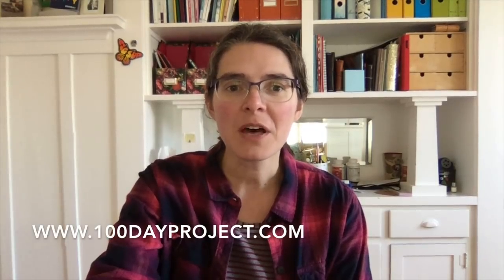The 100 Day Project: 5 tips on finding a projects that works for you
I am going to participate in the 100 Day Project this year and went through a process of finding the right project for me. I'm sharing five tips on how you can find a project that will lead to success and what I chose for 2019.